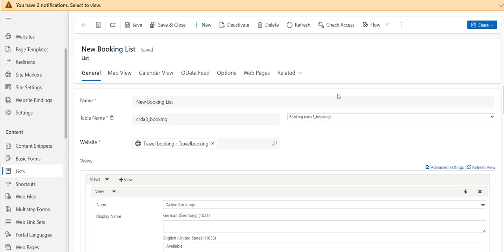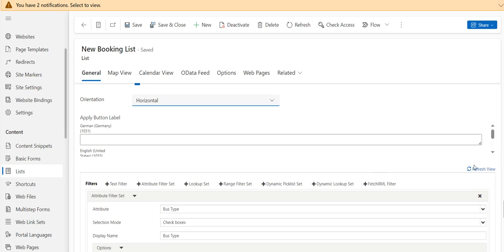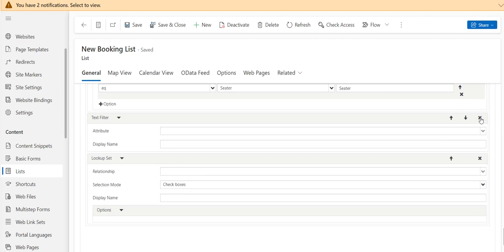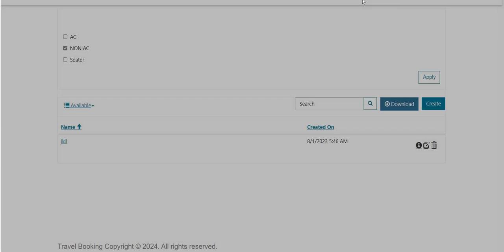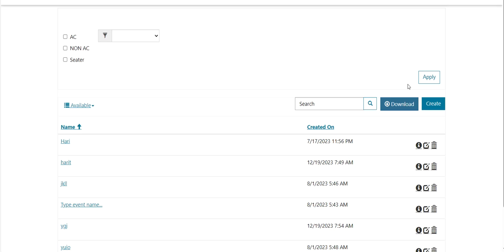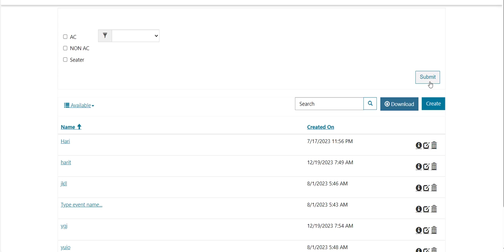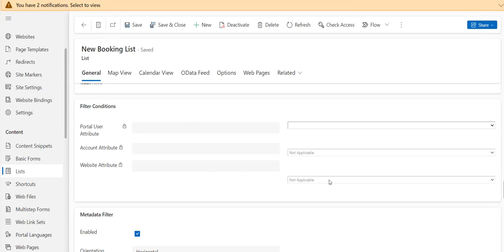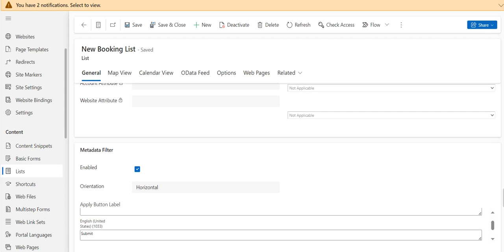Filter Criteria List in Power Pages/Power Apps Portal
Meta Data Filter in List